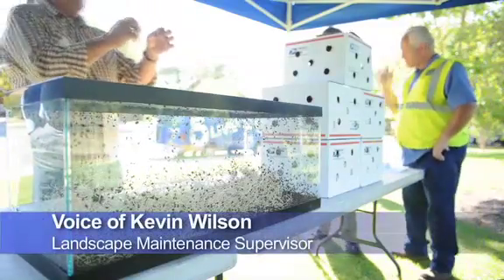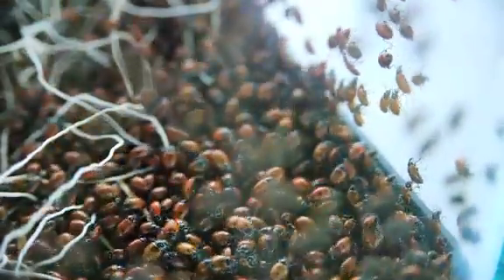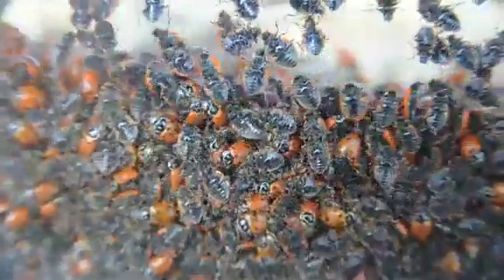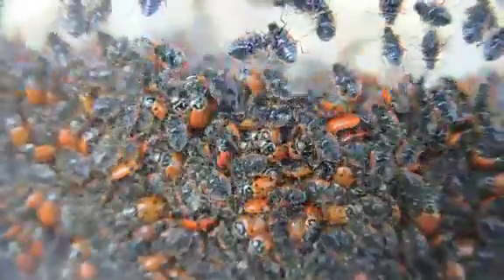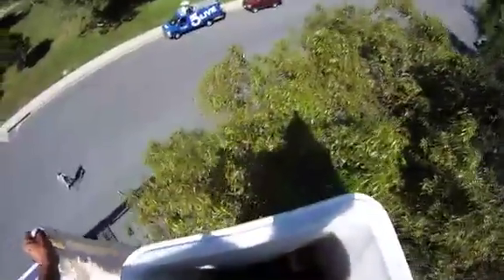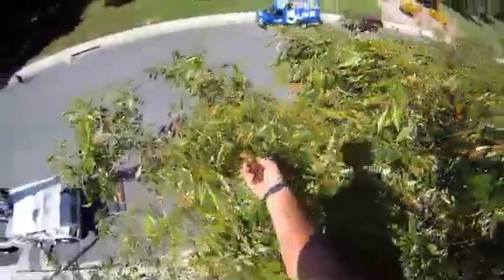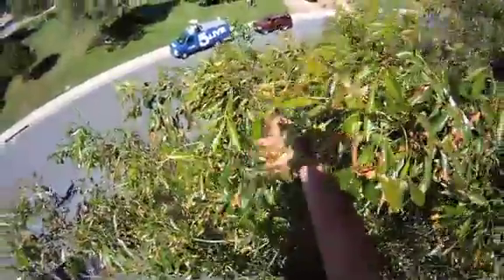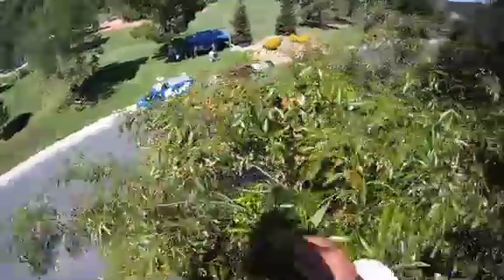720,000 ladybugs released in Thousand Oaks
720,000 ladybugs were released in Thousand Oaks in an effort to control white flies and aphids without chemicals. This is the second ladybug release the city has undertaken this spring. A ladybug, actually a lady bird beetle, can eat up to 5,000 aphids in their two year lifespan.